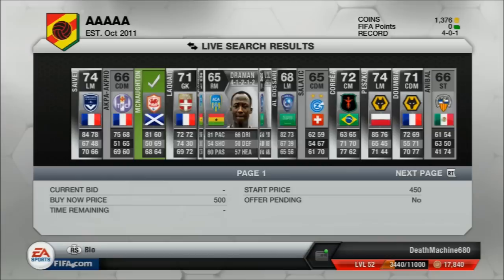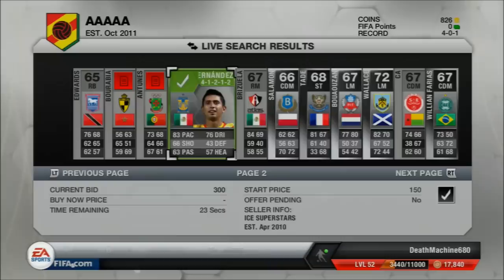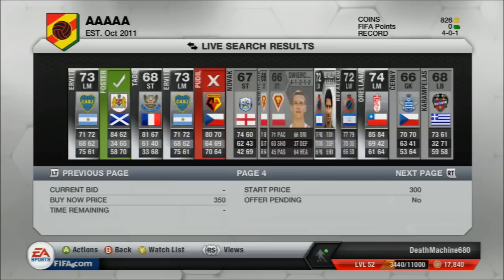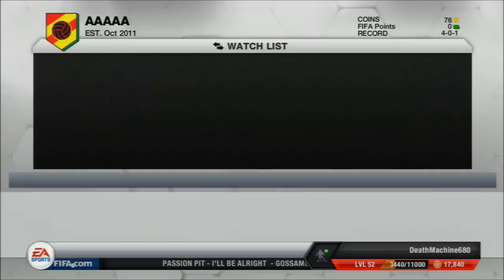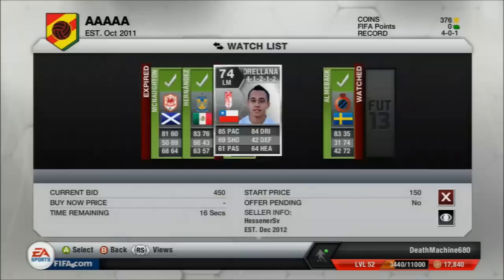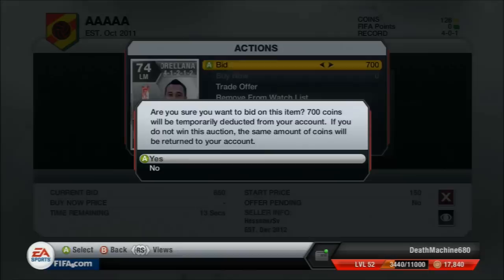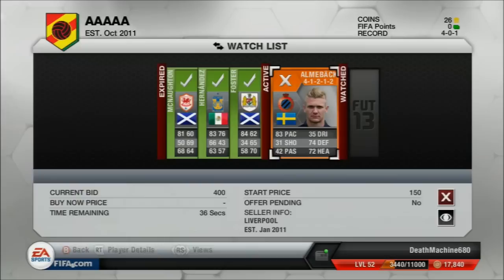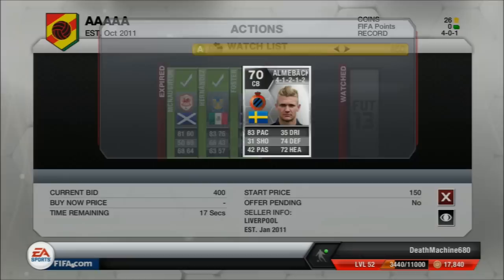FIFA 13 ultimate team-How to make coins-Easy silve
Hey guys hope you liked the vid, this trading method is mainly for players just starting out on ultimate team and trying to make some good profits, just becasue of how chep and quick this method is!